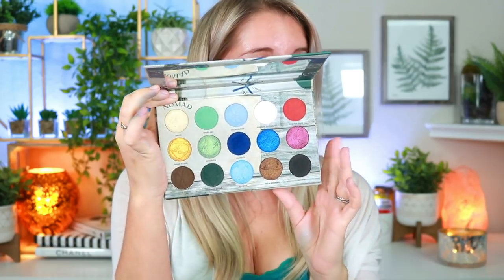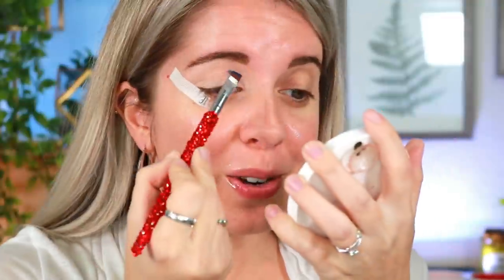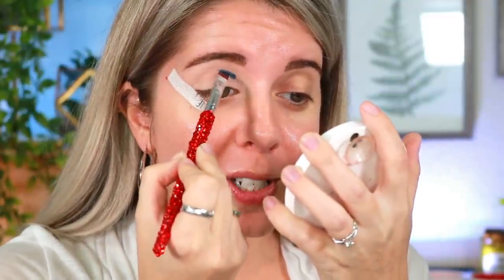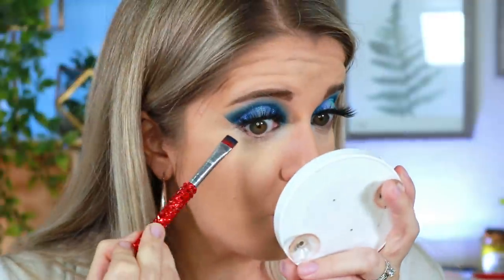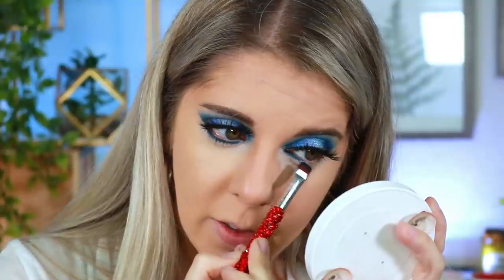NEW! NOMAD COSMETICS WHISTLER SNOW LODGE PALETTE! || PERFECT WINTER PALETTE?! || PLUS STORY TIME!!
Hey guys!
In today's video I review the brand new Nomad Cosmetics Whistler Snow Lodge Palette. This is a 15 pan palette that retails for $39 and is inspired by the beautiful Whistler, BC. Is it the perfect winter palette?!

*Palette Details*
-15 Pan Palette
-Launches tonight at midnight! (12am EST/9pm PST)

*Products Worn*
Milk Makeup Hydro Grip Primer
NYX Marshmallow Primer
Nars Light Reflecting Advanced Skincare Foundation ttps://
Fenty Beauty Bright Fix Concealer
Rare Beauty Warm Wishes Effortless Bronzing Stick
Jaclyn Cosmetics Romance Affair Palette
Jaclyn Cosmetics Iced Highlighter
Charlotte Tilbury Airbrush Flawless setting spray

Chapters:
0:00-Intro
1:44-Whistler Snow Lodge Palette Info
5:24-Swatches
7:52-Tutorial/Story time
22:03-Final Thoughts/Bloopers

Allie Dawson
52 Riley Road # 356